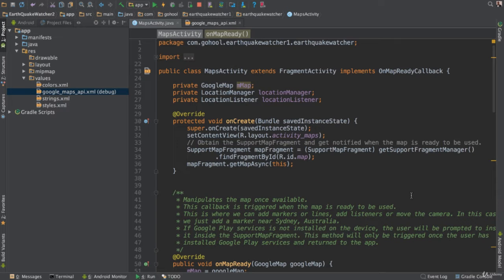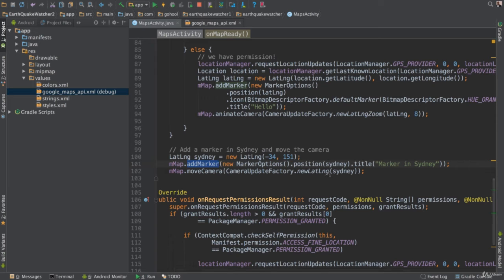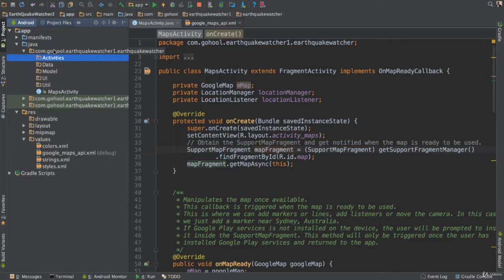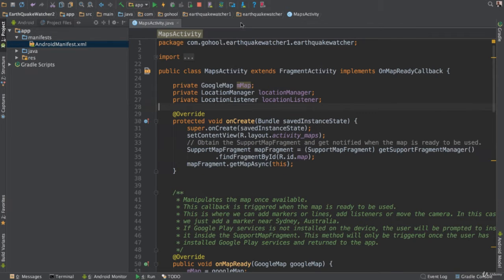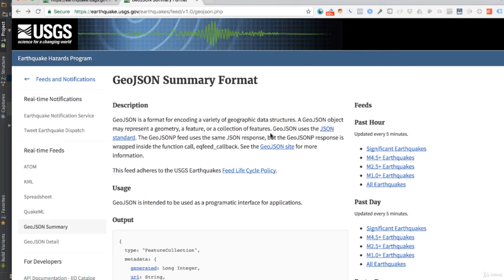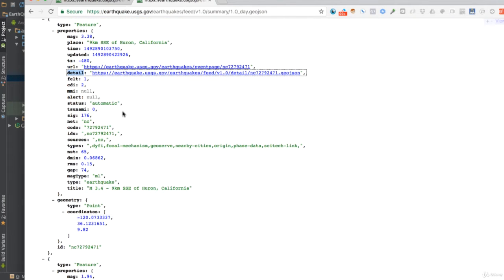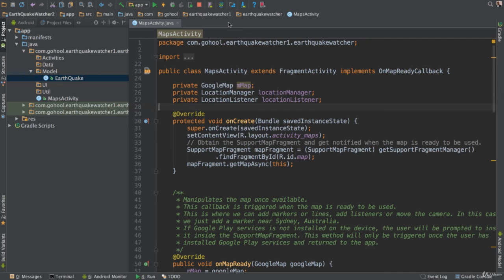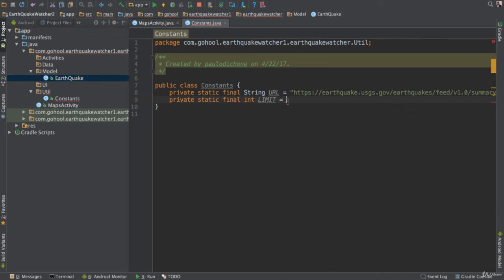App setup Part 1 || #158